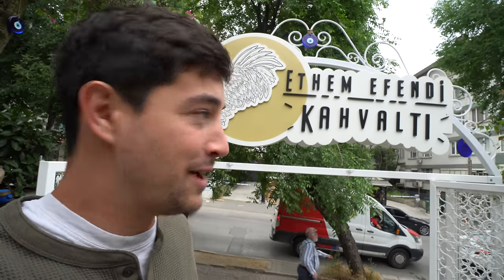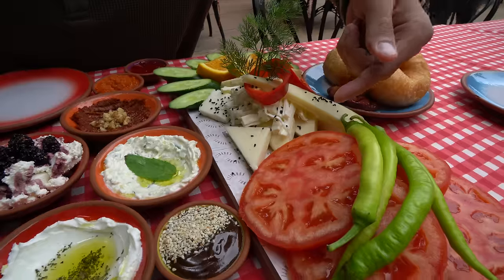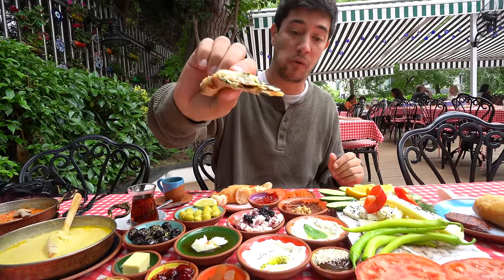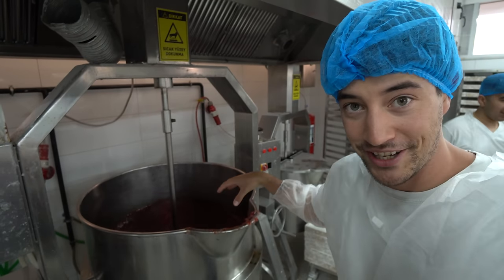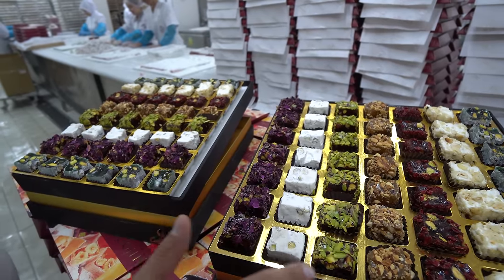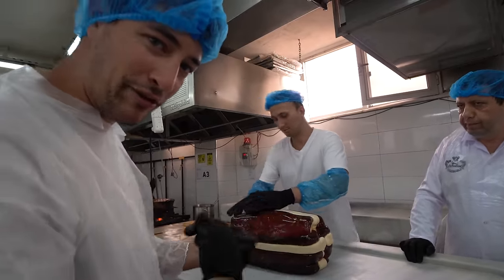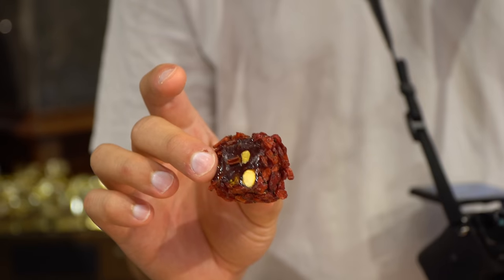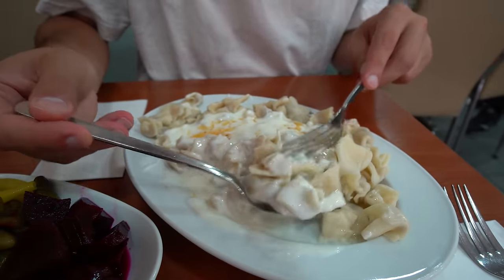MASSIVE Turkish Breakfast in Istanbul + Turkish Delight Factory!! (SUPER SATISFYING)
Join me on an adventure in Istanbul exploring Turkish food in-depth from the factory to the streets! We are learning how traditional Turkish delights and more are made at the famous Cafer Erol factory. Afterwards we're going to hit the streets of Kadikoy to sample some Turkish street food classics!

Video Chapters:
0:00-0:51 Intro
0:52-8:09 Ethem Efendi
8:10-10:08 Honey Shop
10:09-20:54 Cafer Erol Factory
20:55-26:27 Kadikoy Street Food
26:28-26:56 Outro